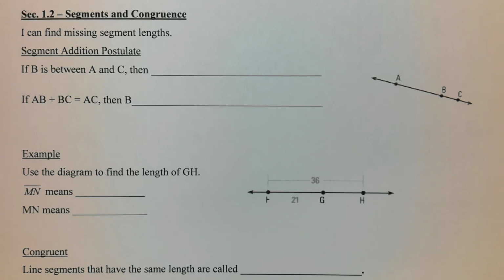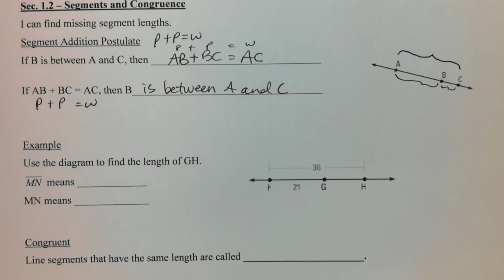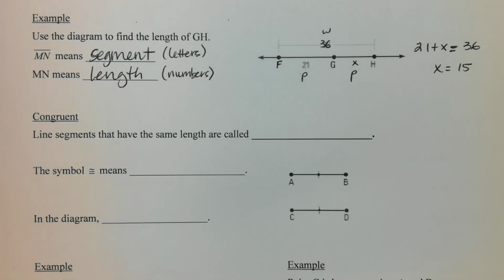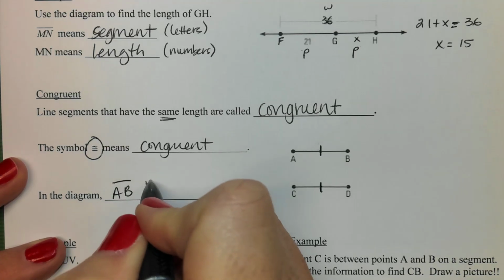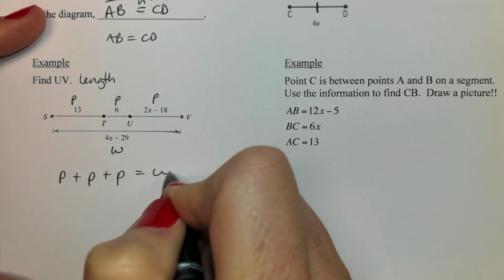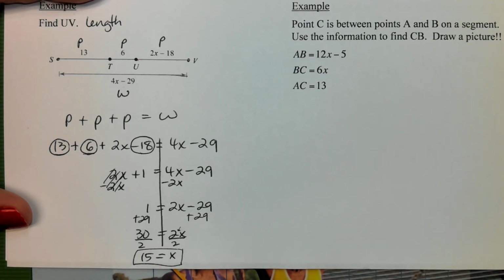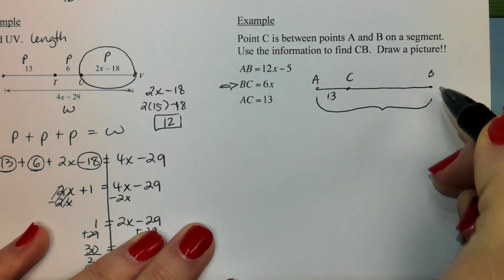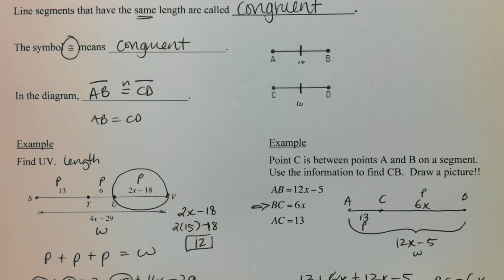Sec. 1.2 - Segments and Congruence